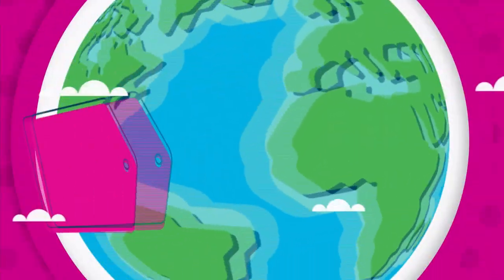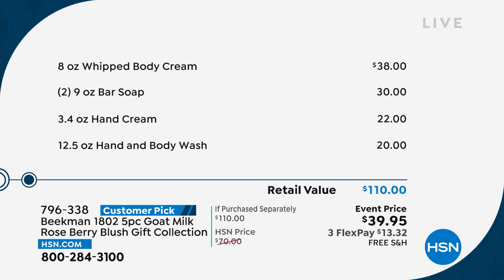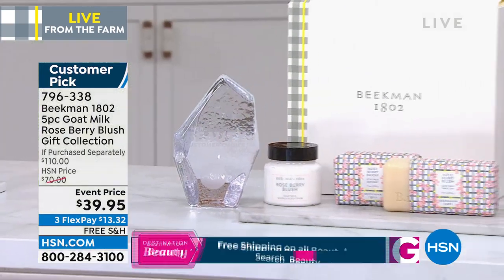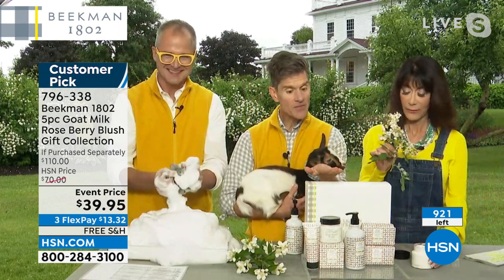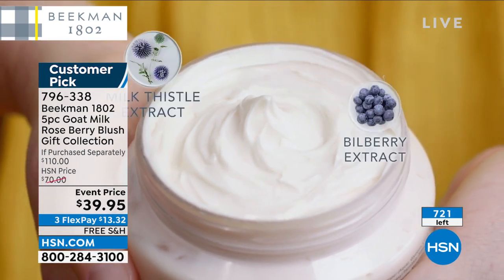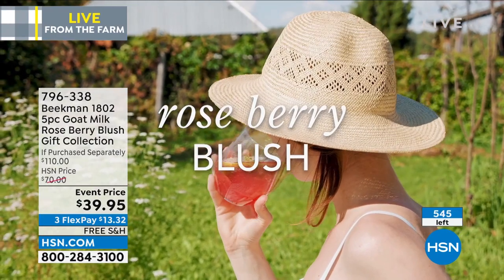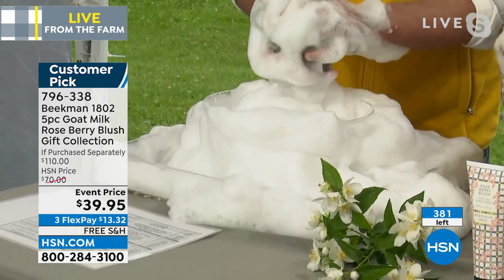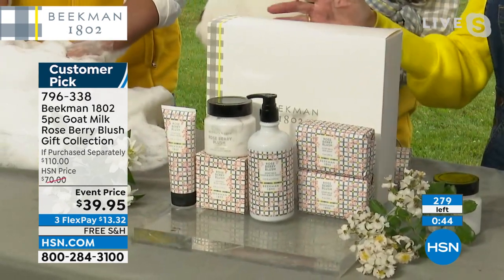Beekman 1802 5Piece Goat Milk Rose Berry Blush Gift Coll...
Beekman 1802 5Piece Goat Milk Rose Berry Blush Gift Collection

Wrap skin in luxurious goat milk with our 5Piece Gift Collection in specialedition Rose Berry Blush. Enjoy a farmfresh clean with two Bar Soaps and a Hand   Body Wash, then moisturize skin with our Whipped Body Cream and Hand Cream  all in our refreshing specialedition Rose Berry Blush scent.

    12.5 oz. Hand and Body Wash  Rose Berry Blush
    (2) 9 oz. Bar Soap  Rose Berry Blush
    8 oz. Whipped Body Cream  Rose Berry Blush
     3.4 oz. Hand Cream  Rose Berry Blush
    Gift Box

Hand   Body Wash

    Sulfate, paraben, petroleum free
    Shea butter, aloe vera, botanical extracts and other key ingredients help soothe, and moisturize skin
    Cleanses skin
    Scented with notes of invigorating jasmine, rose and pink pepper berries that lay on a warm base of honey and bergamot.

Bar Soap

    Sulfate, paraben, petroleum,   phosphate free

Whipped Body Cream

    Contains mango butter, aloe, other oils, fruit extracts and other key ingredients

Hand Cream

    Sulfate and paraben free
    Shea butter, jojoba oil, and other key ingredients help moisturize skin
    Helps soothe skin